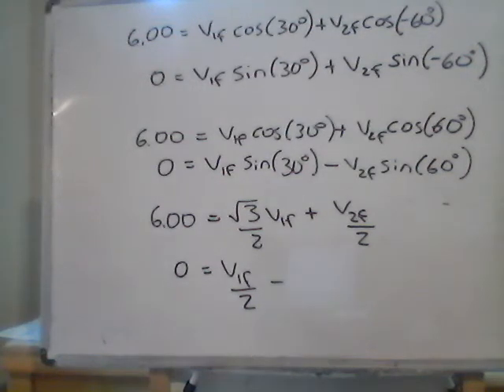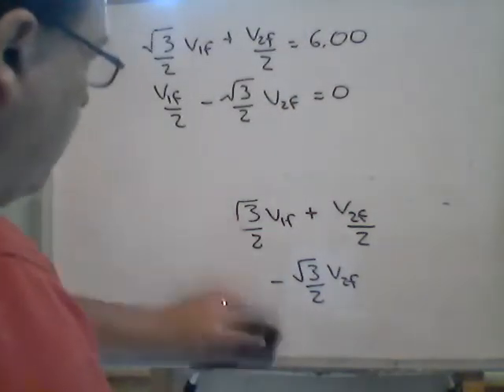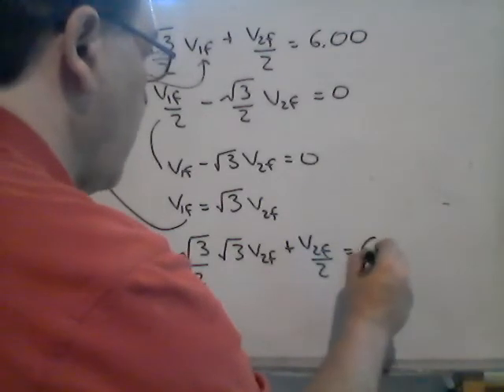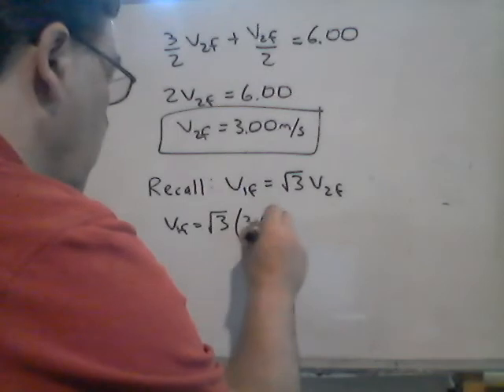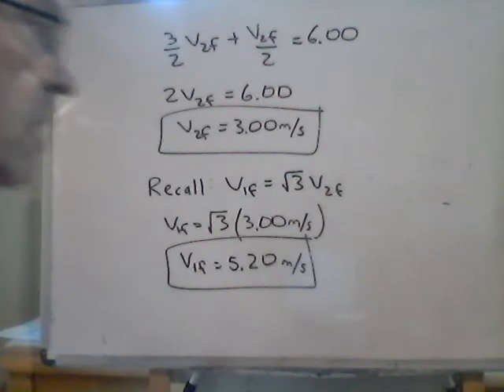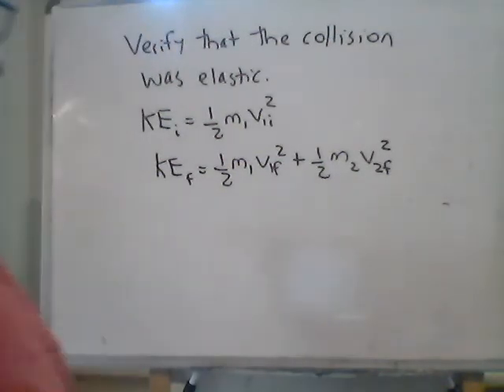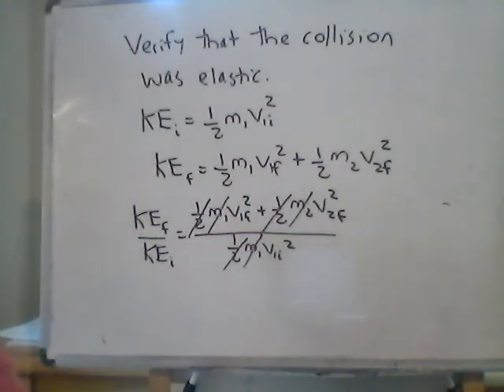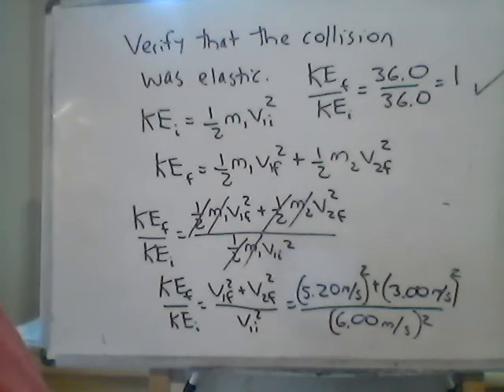Lecture on Chapter 7, Part 2 of Cutnell and Johnson Physics, Momentum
This video is a continuation of Lecture on Chapter 7, Part 1 of Cutnell and Johnson Physics, Momentum.